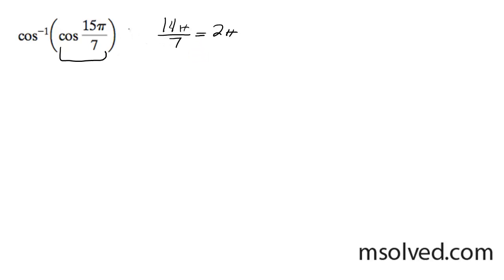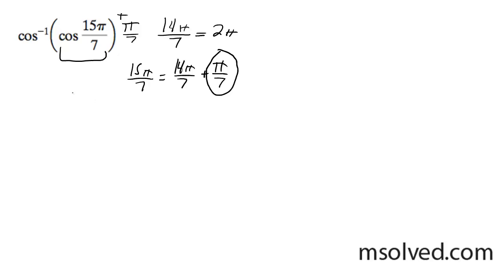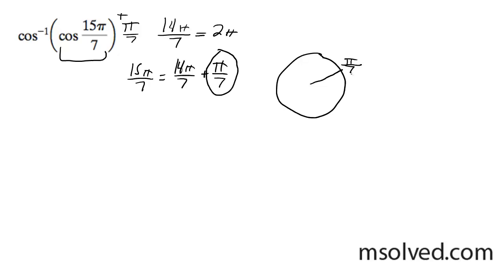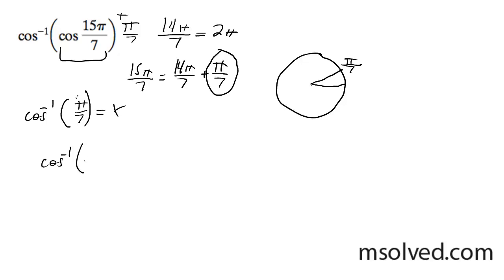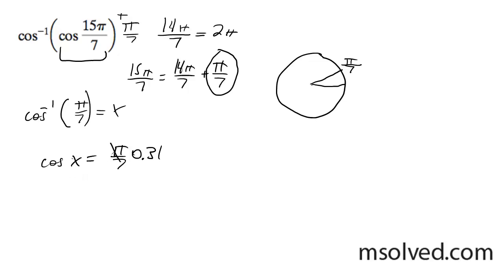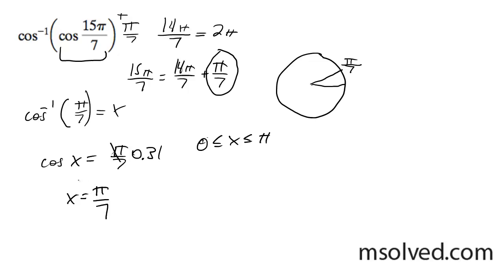cos^-1(cos(15pi/7))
Find the exact value of this trig function